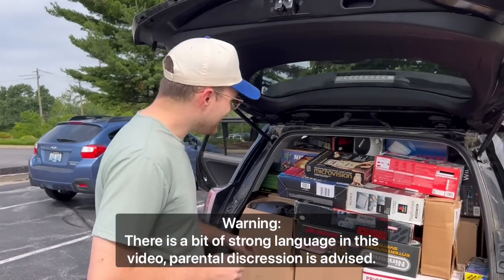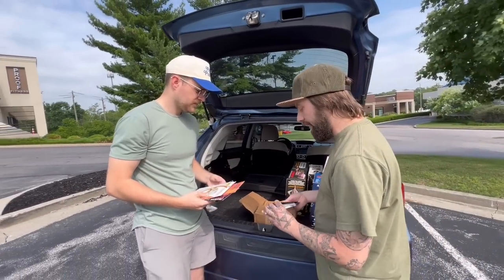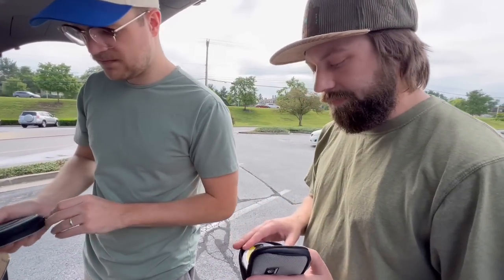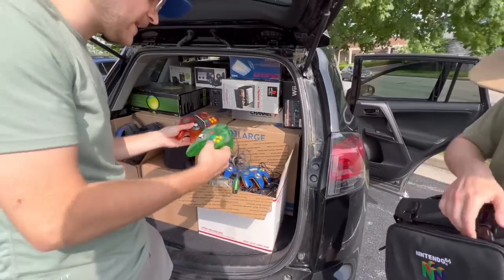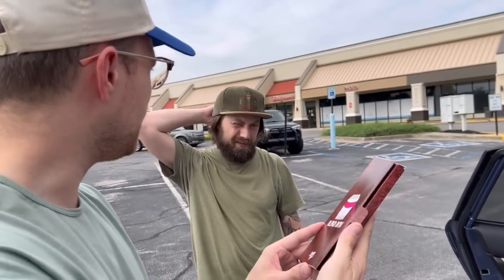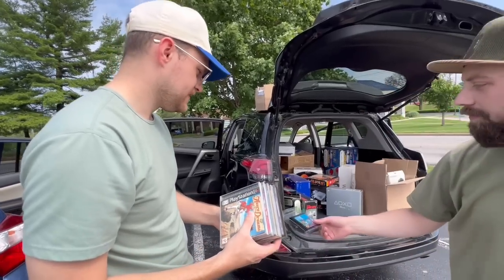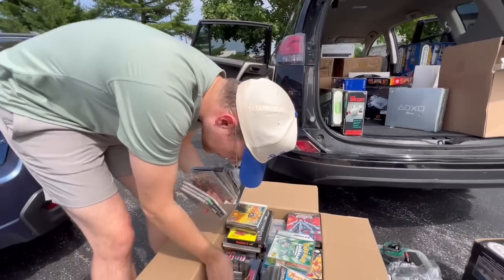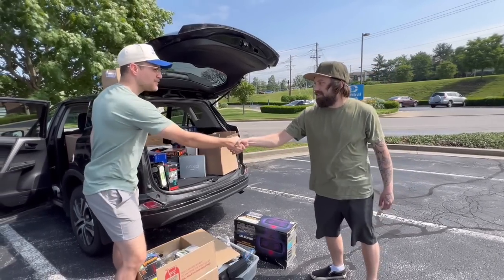My largest purchase EVER (by far)